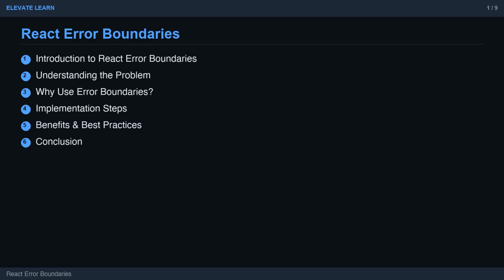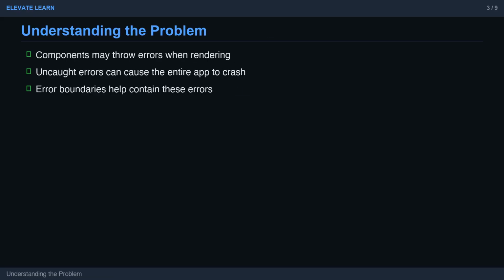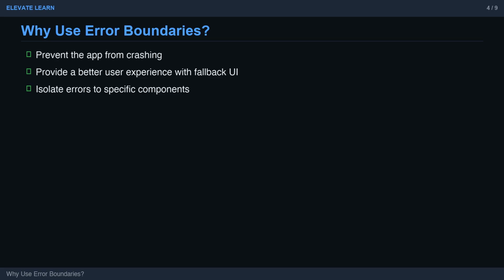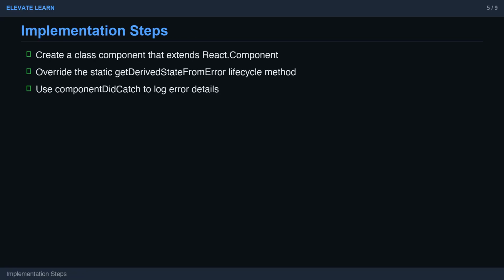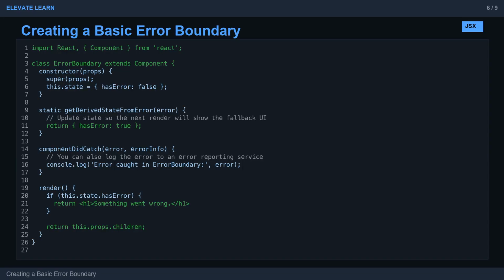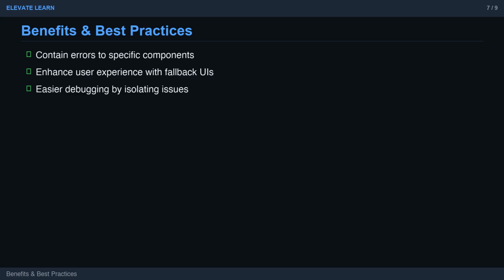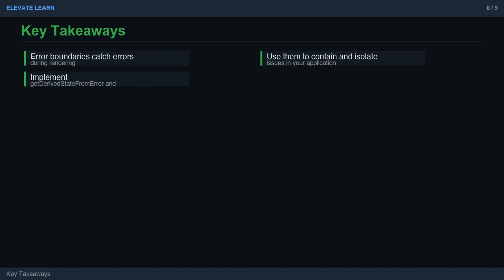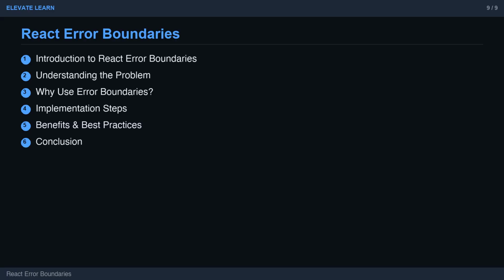Master React Error Boundaries for Robust Applications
Learn how to handle errors gracefully in your React applications using error boundaries. Join us as we explore the concept, implementation, and benefits of error boundaries. Timestamps: [0:00 - Introduction] [2:30 - What are Error Boundaries?] [5:00 - Implementing Error Boundaries] [7:30 - Benefits & Use Cases]